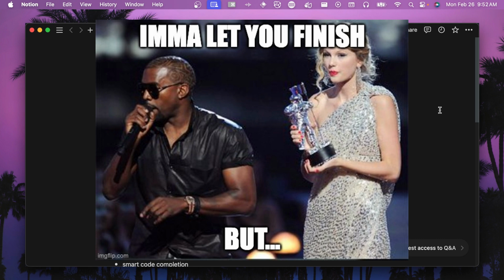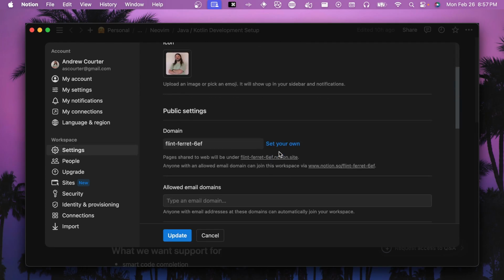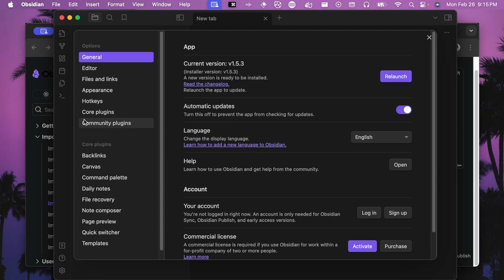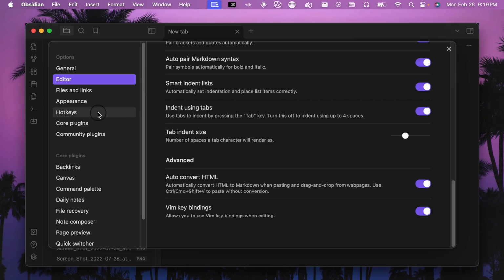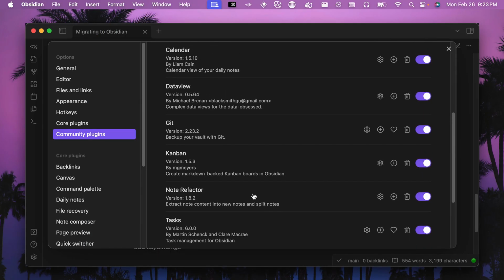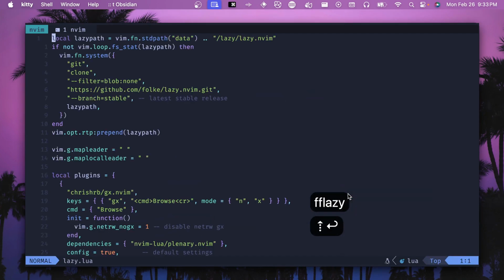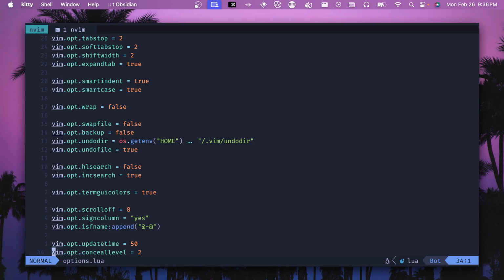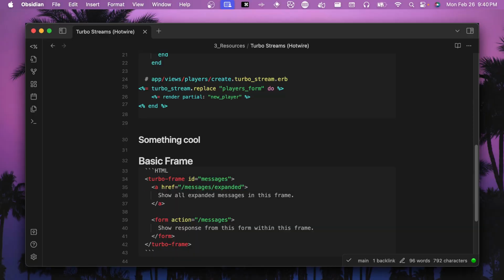Migrate from Notion to Obsidian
In this video I walk through why Obsidian is a better choice for personal note taking than Notion is, what some advantages are that Obsidian offers, how to import your notes from Notion into Obsidian, how to configure the Obsidian app, and finally how to configure obsidian.nvim to edit your notes inside of Neovim at the speed of thought.

⏰ Timestamps
0:00 Intro
0:41 Advantages of Obsidian
2:54 Export / Import from Notion to Obsidian
6:34 Setup Obsidian App
9:04 Backup vs Syncing
10:03 Setup obsidian.nvim
14:55 Outro